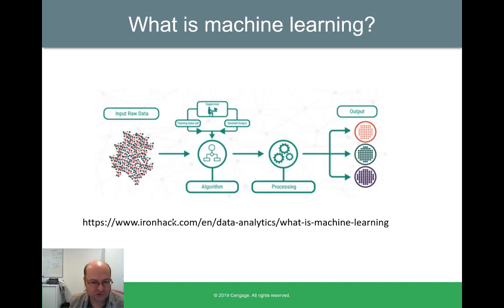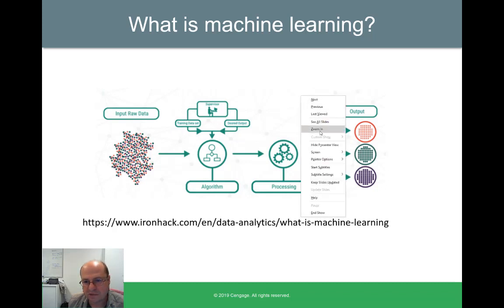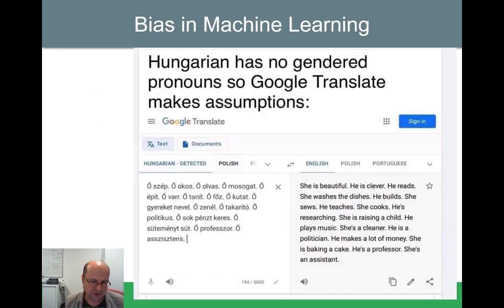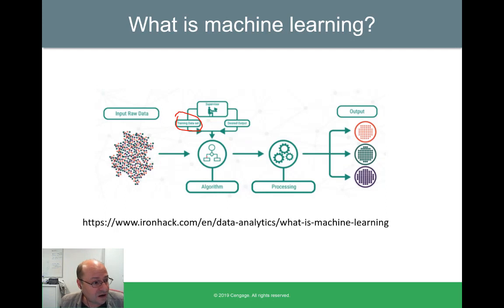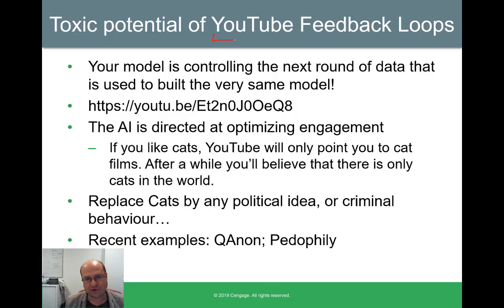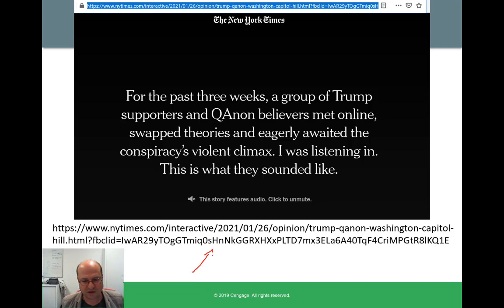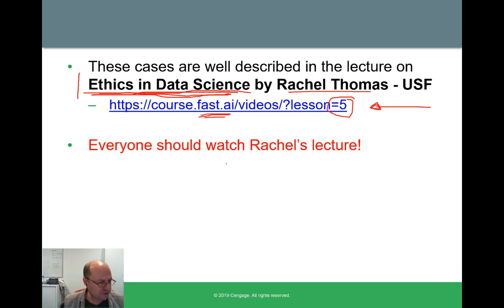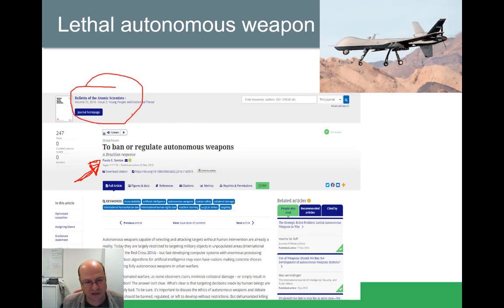Lecture6.5 - Bias in AI